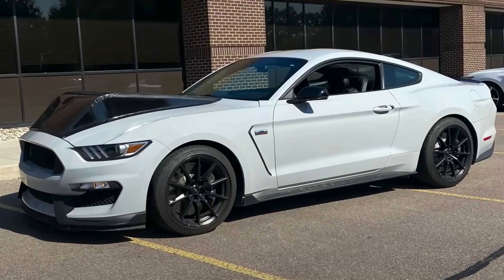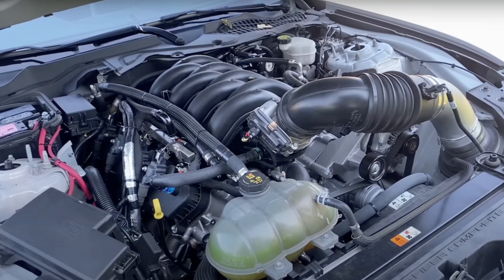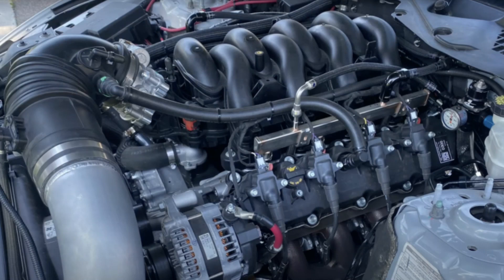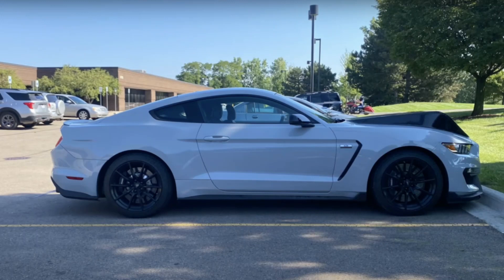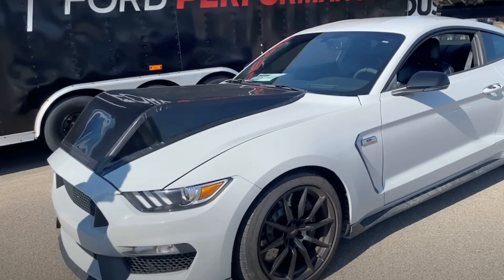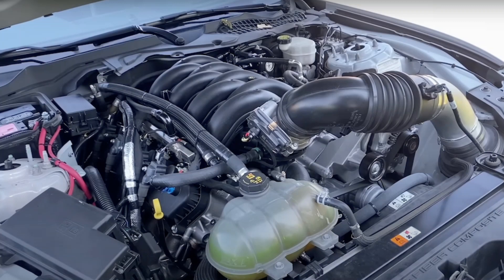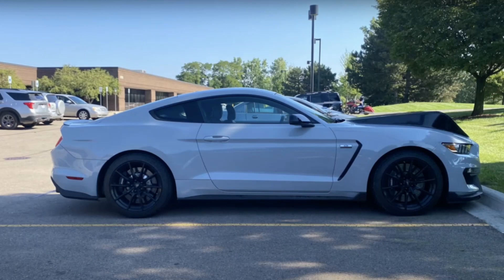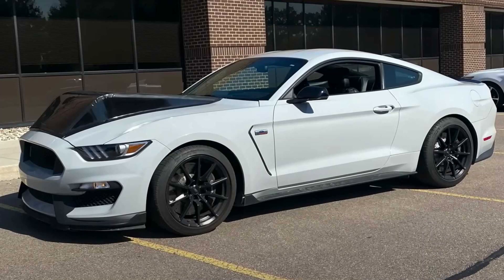Ford Shelby GT350 Mustang Prototype with 7 3L Godzilla V8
Around March of 2022, Ford Authority spies detected an extremely strange looking Ford Mustang Shelby GT350 model that was outfitted with an enormous, odd-looking hood. Taking into account the way that many cutting edge, S650 Mustang models were seen making the rounds during that time, it persuaded numerous to think that this vehicle was some kind of powertrain donkey for the new pony vehicle. Ends up, that was unquestionably somewhat right, as this specific Ford Mustang Shelby GT350 model is really a testbed for the Ford 7.3L V8 Godzilla powerplant, as YouTuber REVan Evan as of late found.

All the more explicitly, the GT350 is a testbed for the Ford's new manual transmission control pack and motor carton blend, the previous of which is set to send off not long from now by means of the Ford Performance inventory. Ford as of now sells a total Godzilla powertrain bundle in that equivalent list that incorporates a control load with a PCM and Ford Performance alignment, an electronic choke pedal, Bullitt airbox, a 87mm Bullitt choke body connector, a FEAD pack, a starter, file plate, and a creation Ford Super Duty 10R140 transmission and force converter, transmission cooler, shifter and link gathering, and mounting equipment.

For this situation, Ford utilized the Shelby GT350 to foster these new parts, however as a general rule, the 7.3 is planned to fit in any vehicle because of the way that it comes as a total bundle. Portage just decided to use this GT350 to foster its new parts since it was "laying around," for absence of a superior term, however the final product is irrefutably cool, in the event that not without a piece in that frame of mind forward perceivability.

Those keen on trading the Godzilla in a S550 Mustang will be intrigued to realize that it fits very well and bolts right in, however as we can see here, it's a piece tall. In any case, the automaker is dealing with another admission complex that doesn't have the equivalent upswept choke neck that will make it a lot more straightforward to fit in vehicles like this fresher horse vehicle.

We'll have more on this Mustang soon